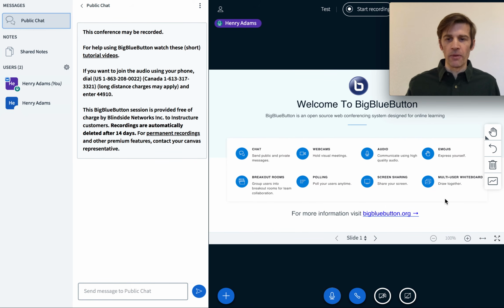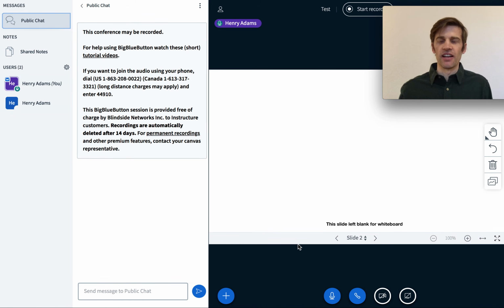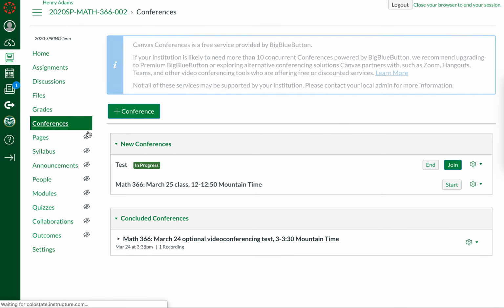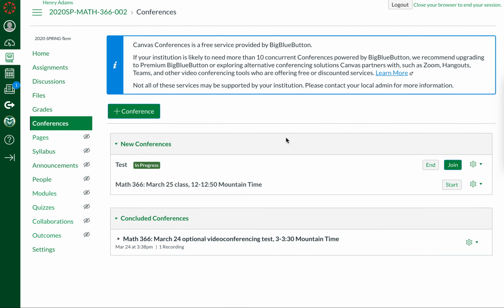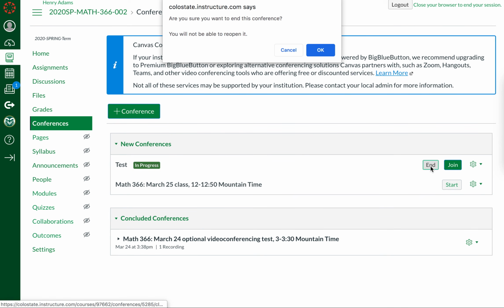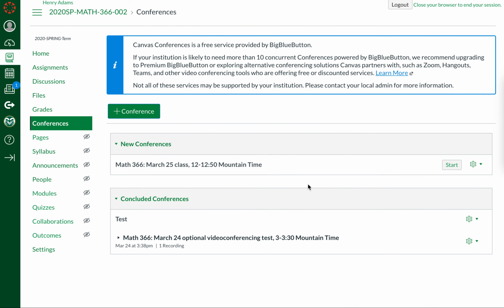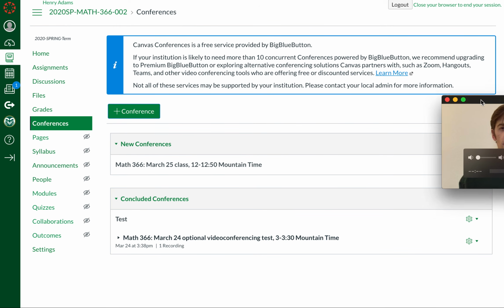How to run a videoconference in Canvas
I explain how to run a videoconference for your students to join in Canvas Conferences, which uses BigBlueButton